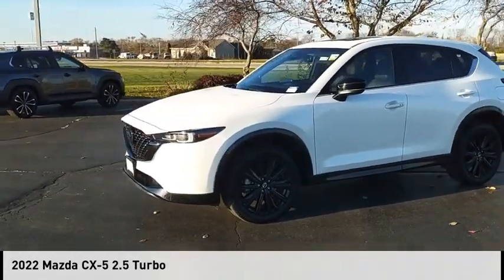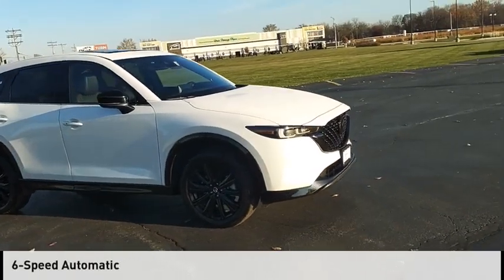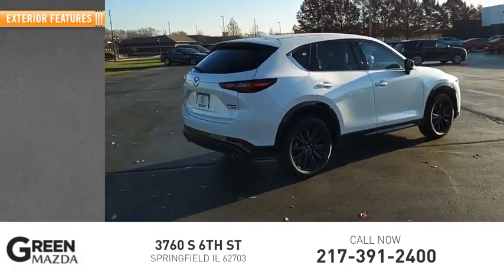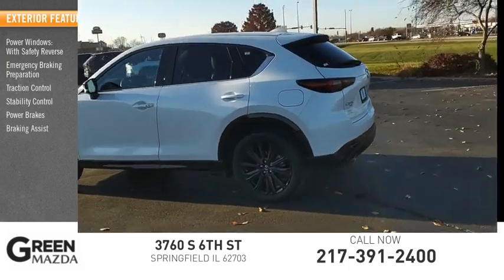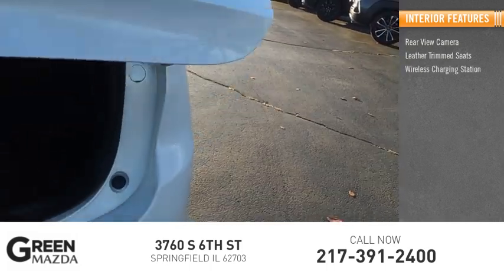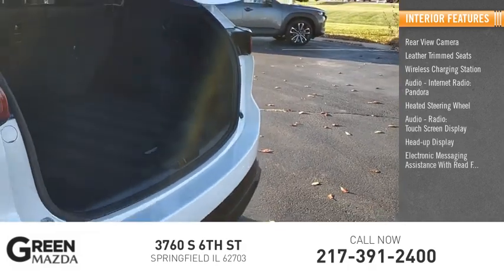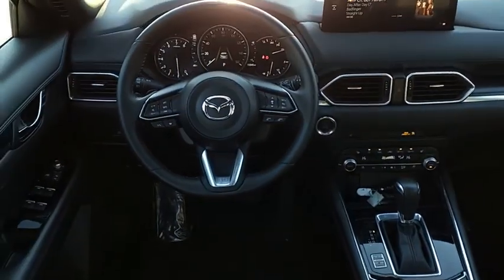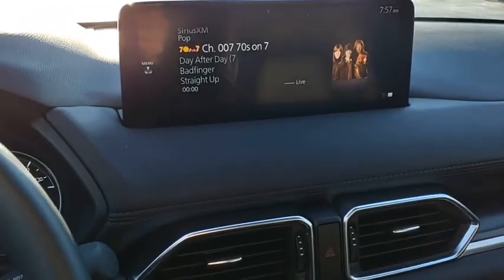2022 Mazda CX-5 L12555B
2022 Mazda CX-5 2.5 Turbo